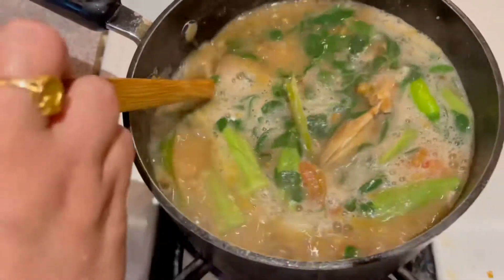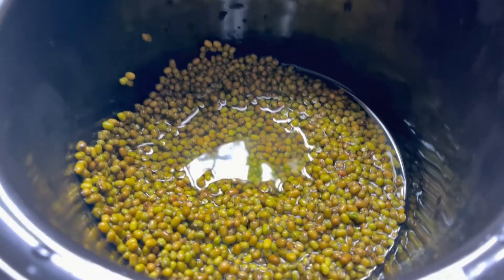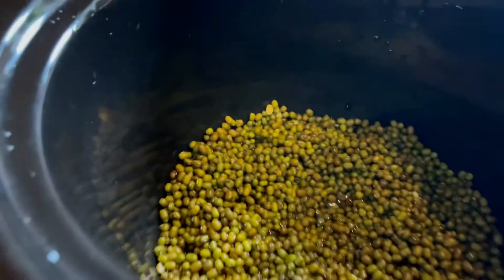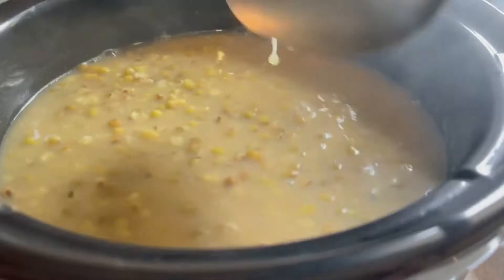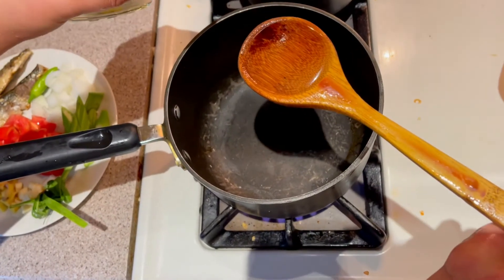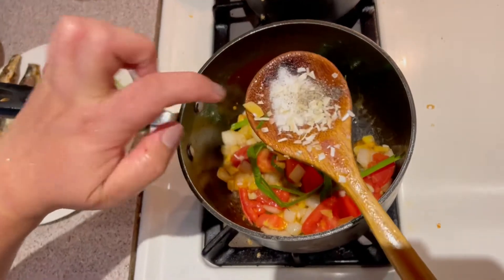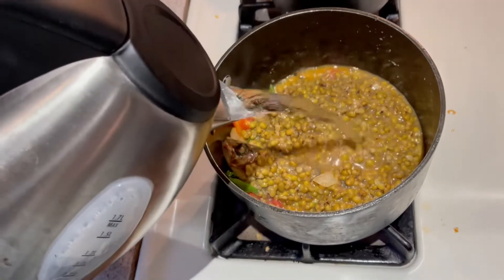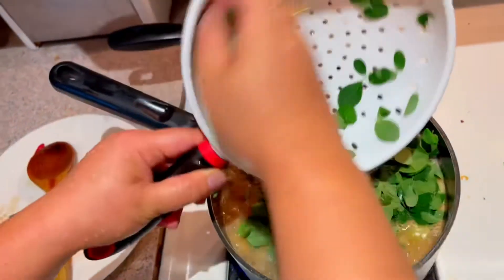HEARTY & HEALTHY MUNG BEAN SOUP || GINISANG MONGO || MRS. G’s CUCINA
Easy to follow mung bean soup. Hearty and healthy mung bean soup that would fill you up and gives you energy to fuel your day may it be breakfast, lunch or dinner. Complete ings: Mung beans, lemongrass, onions, garlic, ginger, chili, moringa leaves, okra, grilled sardines, salt and pepper to taste. How do you your mung beans?